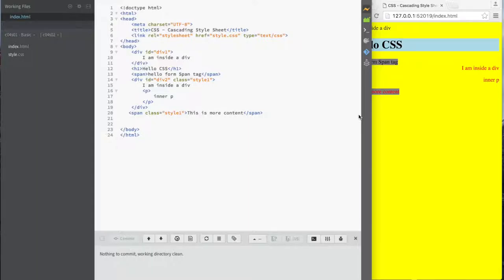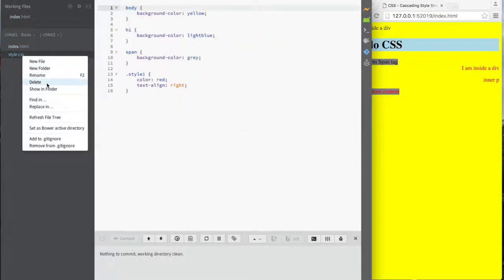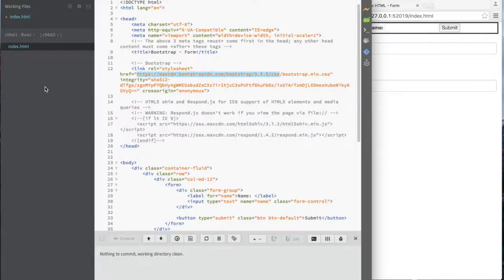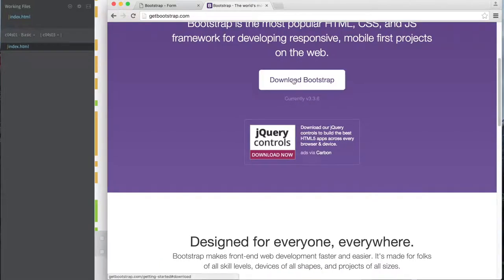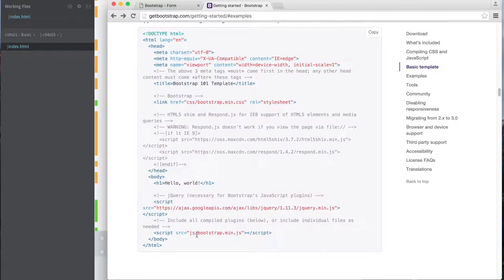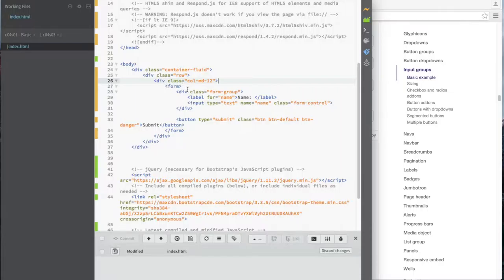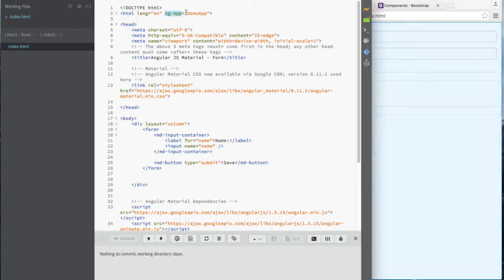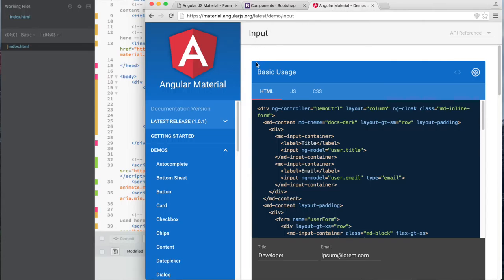04.03 - #25 - CSS - Simple Styling With Bootstrap and AngularJS Material Libraries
Hello future me.

Let's wrap up CSS by showing how to use the Bootstrap and AngularJS Material library to do the heavy lifting. We get some very nice layout and form UI elements by using a CSS library.